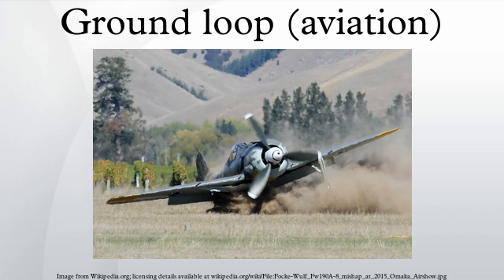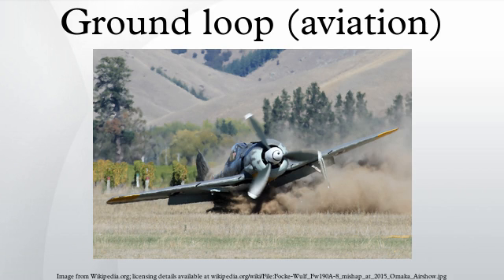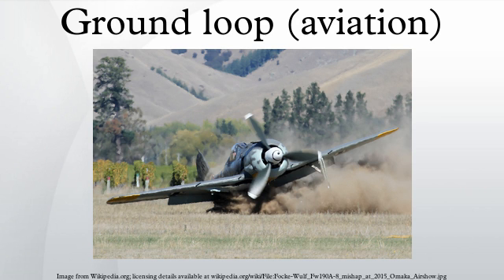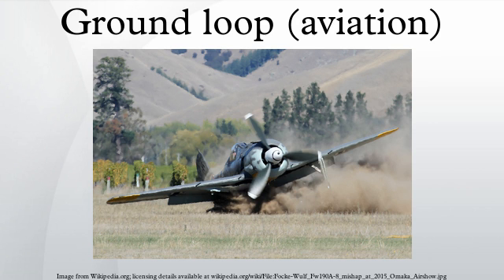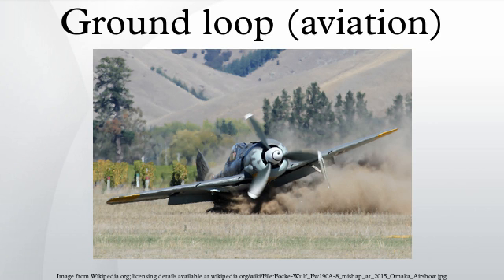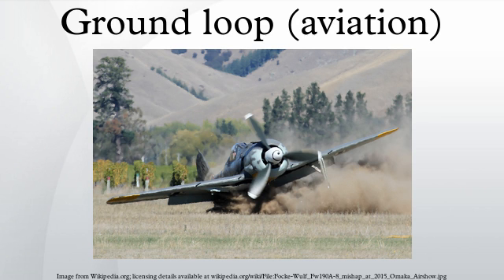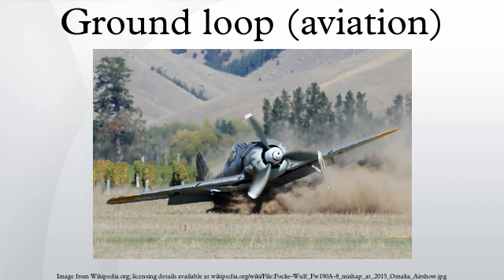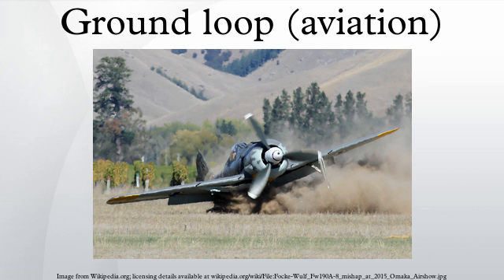Ground loop (aviation)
In aviation, a ground loop is a rapid rotation of a fixed-wing aircraft in the horizontal plane while on the ground. Aerodynamic forces may cause the advancing wing to rise, which may then cause the other wingtip to touch the ground. In severe cases, the inside wing can dig in, causing the aircraft to swing violently or even cartwheel.
In powered airplanes, the ground loop phenomenon is predominantly associated with aircraft that have conventional landing gear, due to the center of gravity being positioned behind the main wheels. It may also occur with tricycle landing gear if excessive load is applied to the nosewheel, a condition known as wheel-barrowing.